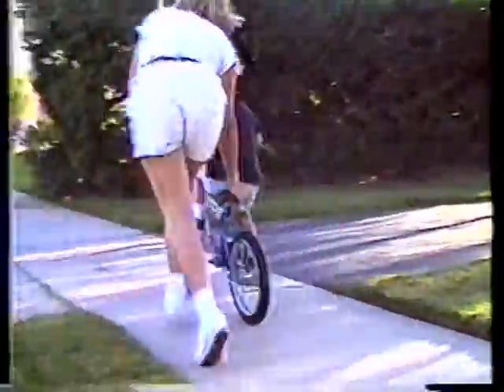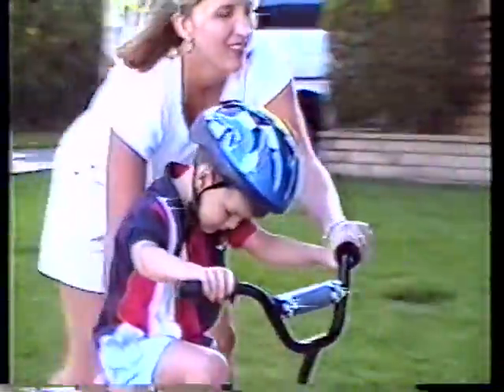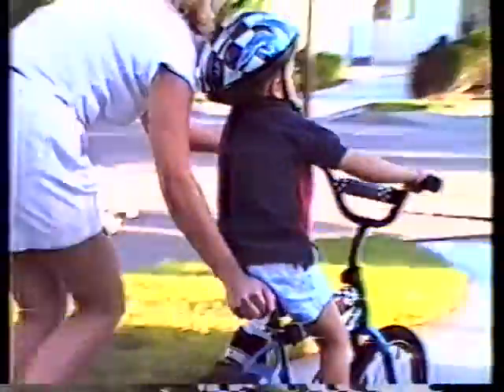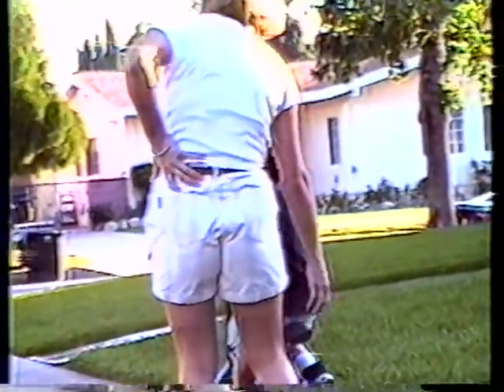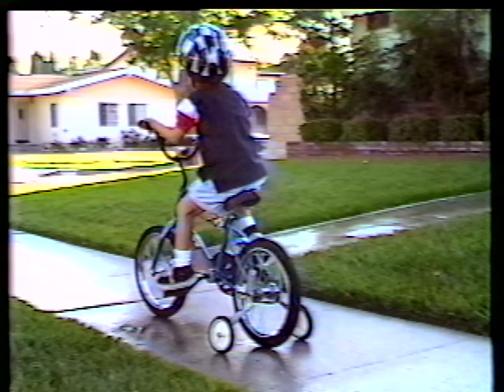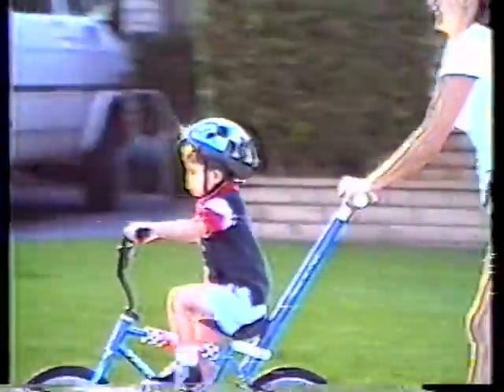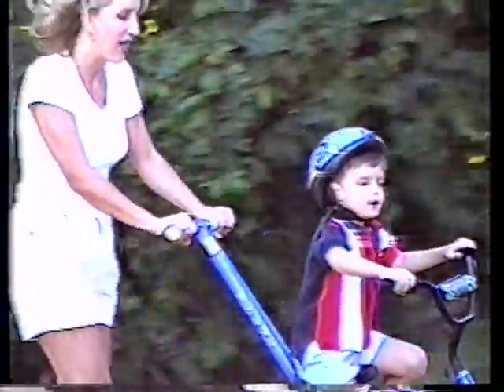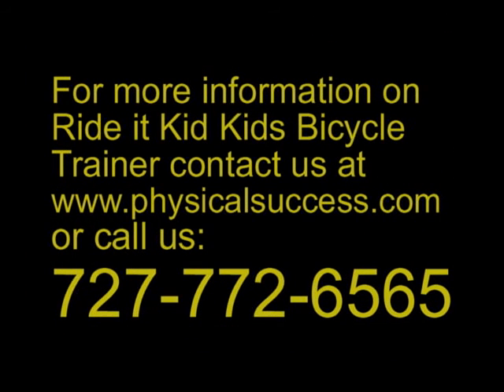Teach your child how to ride a bicycle with "Ride it Kid" bicycle trainer in a short time.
Teaching your child how to ride a bicycle without training wheels can be very back breaking. I remember the first time I trained my neighbors grand child, after only about five minutes My back became a nerve wreck. My Sciatic Nerve pain kept me from continuing. I was determined to teach this kid how to ride a bike and after a few days I came up with this solution.